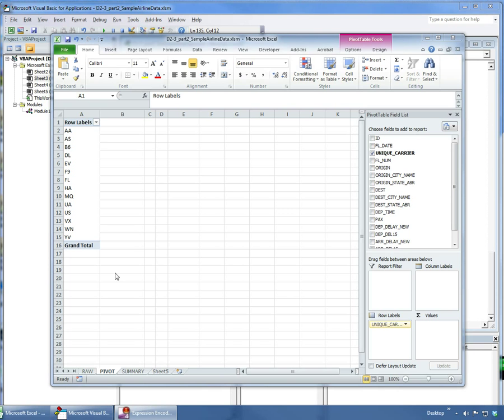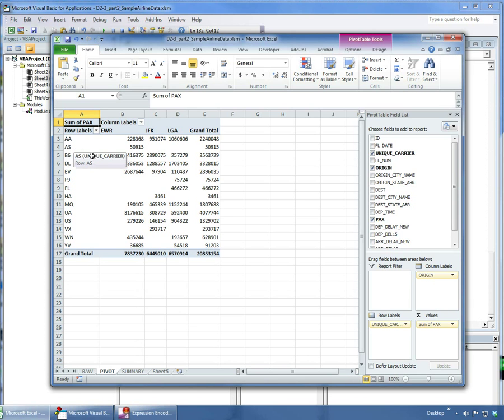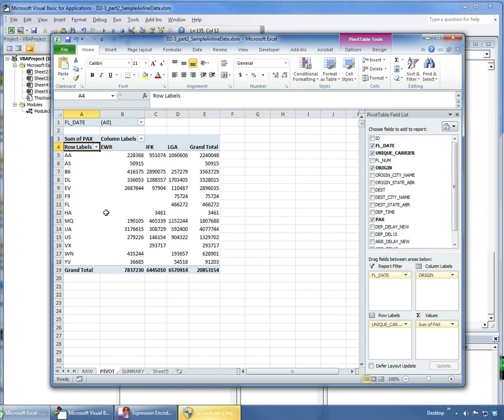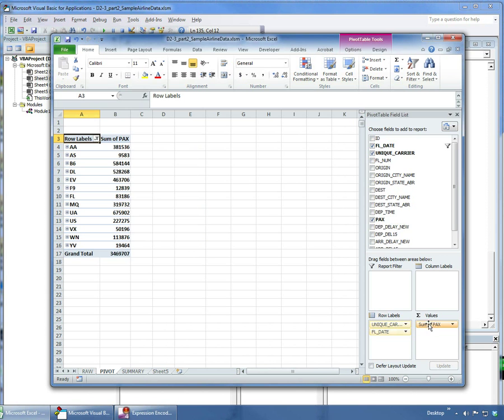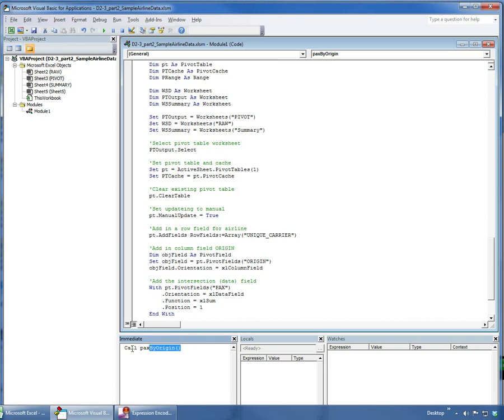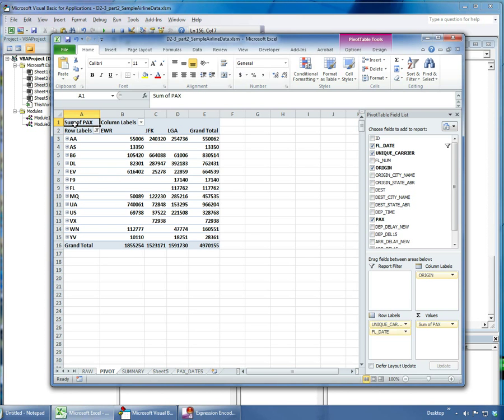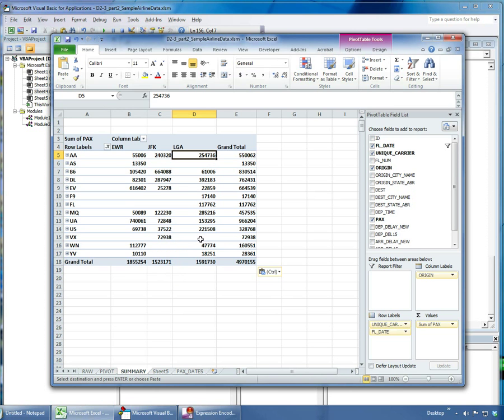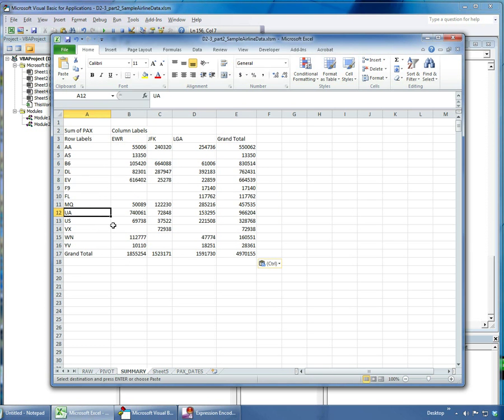SE370: Controlling Pivot Tables With VBA (3 of 3)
How to control Pivot Tables with VBA (3 of 3)